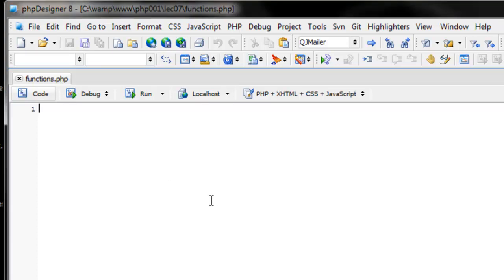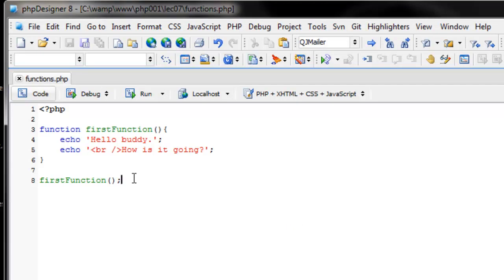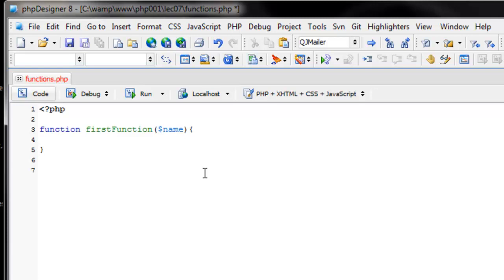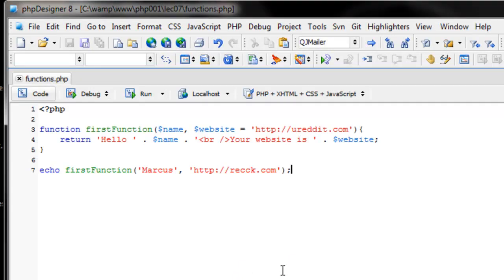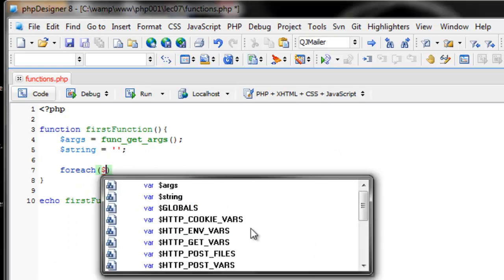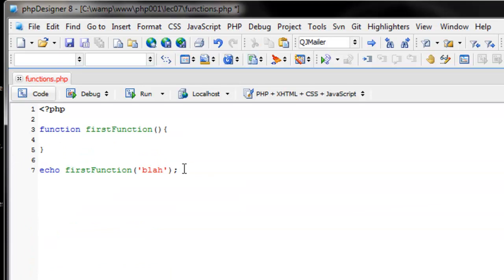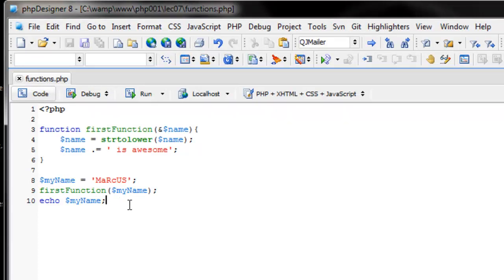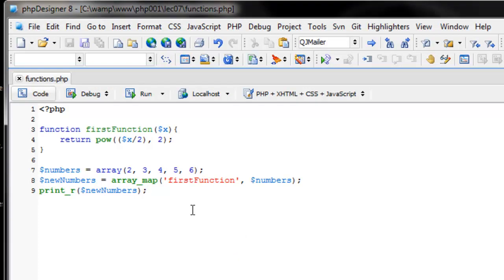Programming in PHP - Week 4 - Day 7 - User Defined Functions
We know how to use built in PHP functions, how can we create our own?